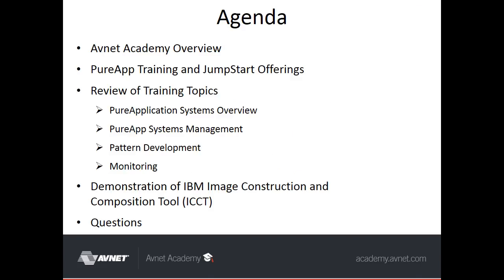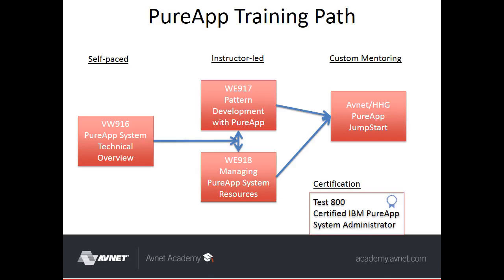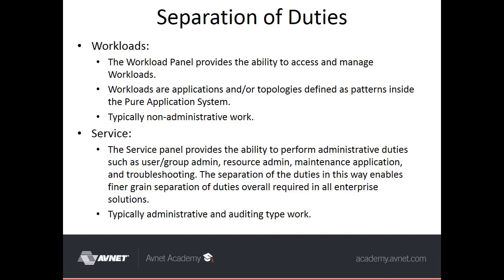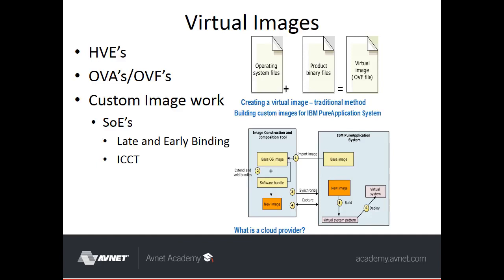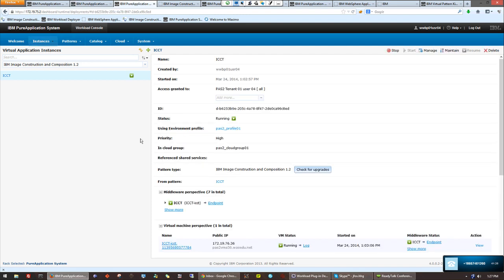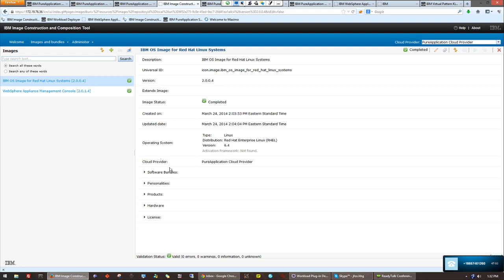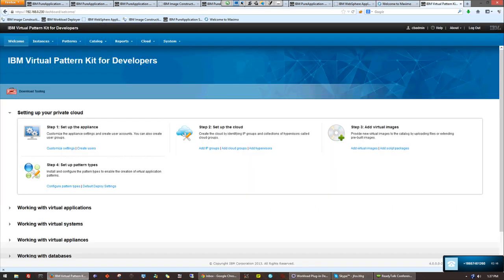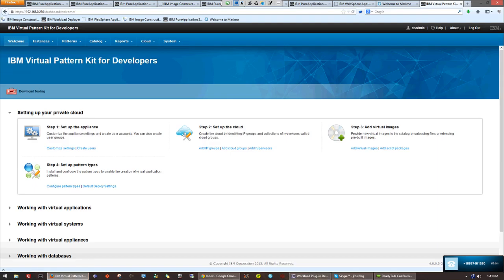IBM PureApp Training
How to Maximize Your PureApp System. Whether your company is thinking of investing in IBM PureApplication System or you're looking to maximize your current installation, attend this information-packed webinar focused on success with IBM PureApplication System. During this webinar you'll experience PureApplication System through the eyes of an expert, with a live demonstration of an IBM PureApplication System.